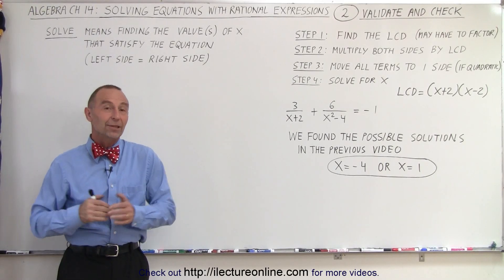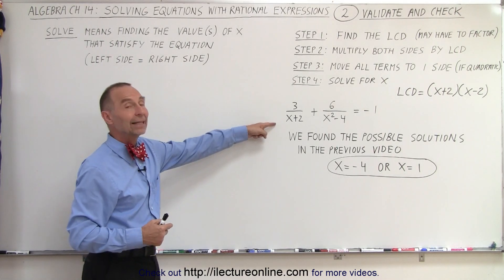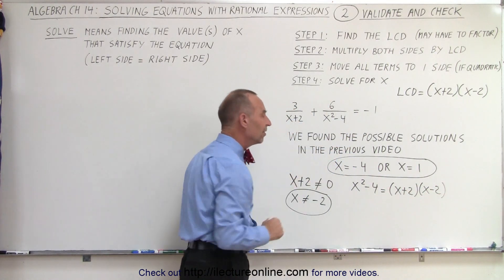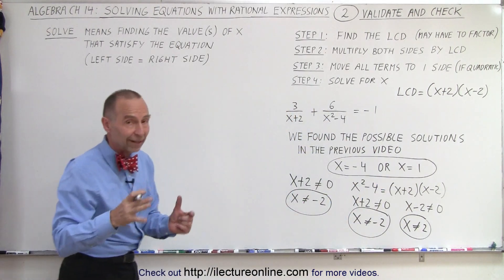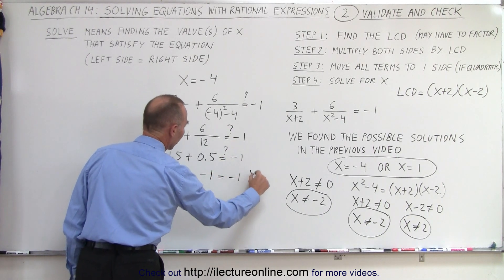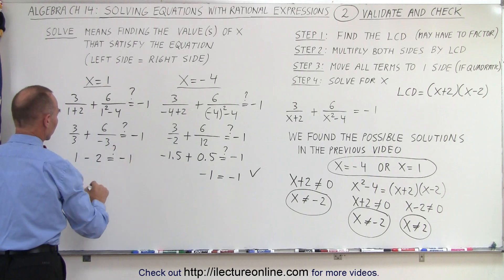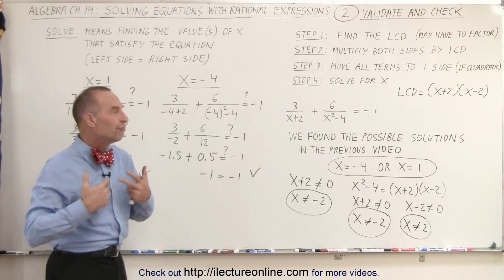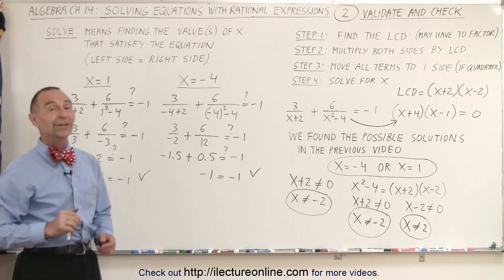Algebra - Ch. 14: Solving Equations with Rational Expressions (2 of 21) Validate and Check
We will use the 4-step general approach to find and check the value(s) of x that satisfy a given equation.